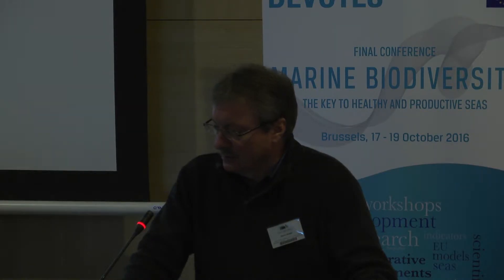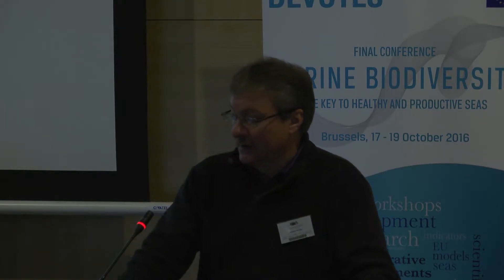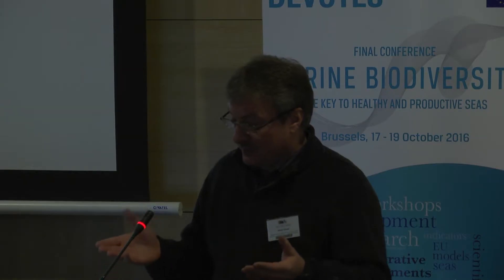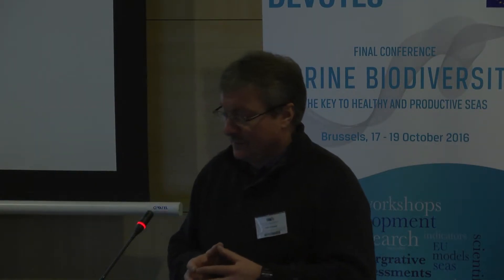Block 1: Sergej Olenin - How to define the enviornmental targets for indicators of non indegeno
Human pressures - Block 1: submerging our seas / indicators - beacons of diversity